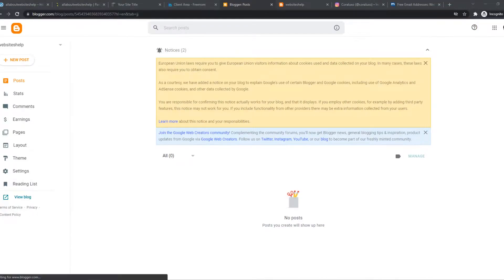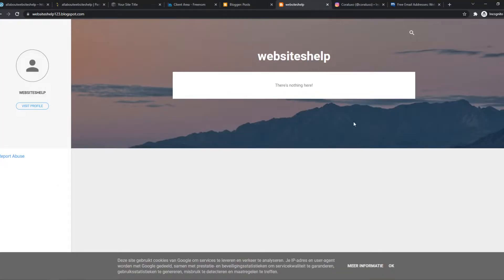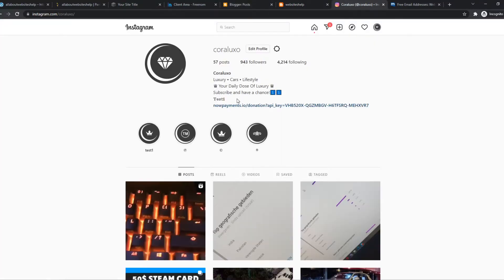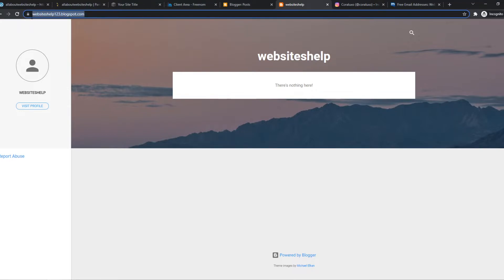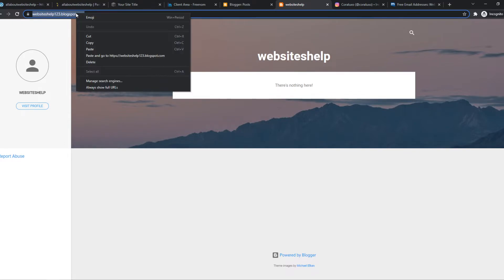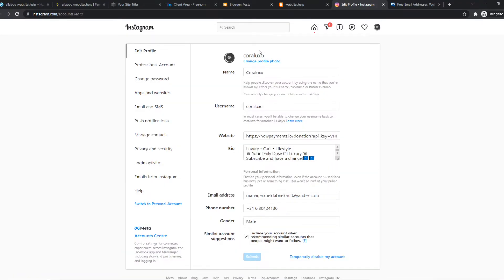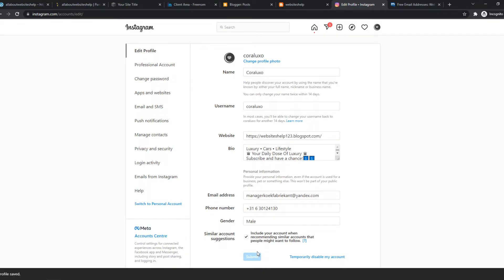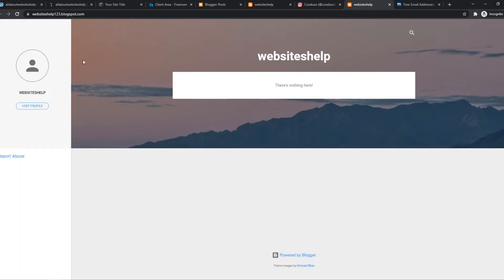How to Add Blogger Website to Instagram (Quick & Easy)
Learn How to Add Blogger Website to Instagram (Quick & Easy)

In this video I show you how you can add blogger blog to instagram. Do you wonder how you can connect blogger with instagram? I'll show you exactly how to do that.